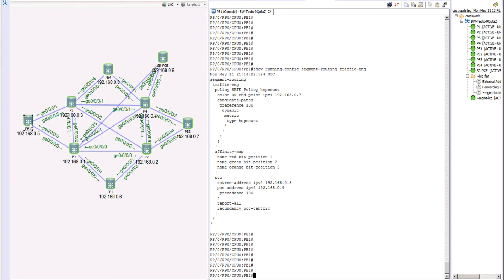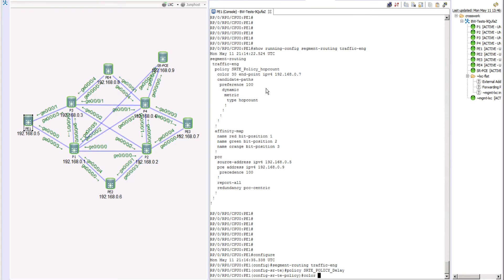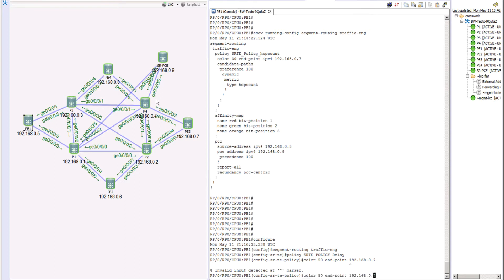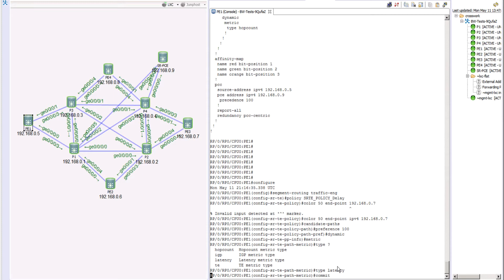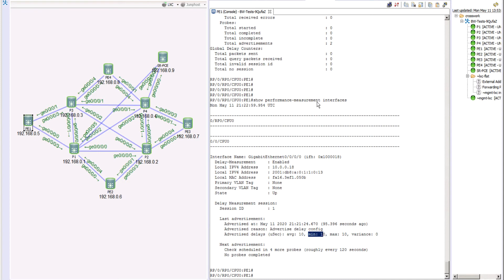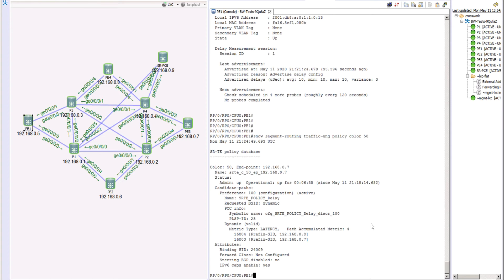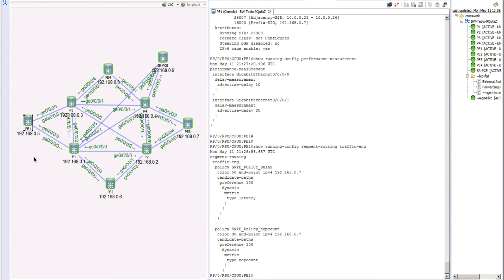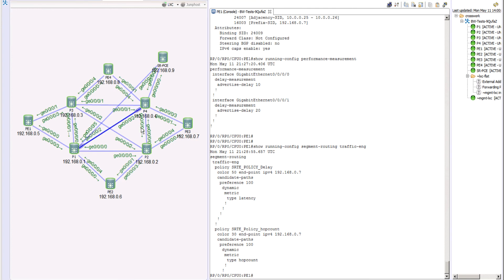SR-TE - hands-on - dynamic path policy - Latency or Delay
SR-TE - hands-on - dynamic path policy  - Latency or Delay | performance-measurement | MPLS Label | IPv4 address | Sid Pfx | Adj Pfx | ECMP | Latency metric | Delay | IS-IS topology | Segment Routing | Segment Routing Traffic Engineering | Low Latency Intent